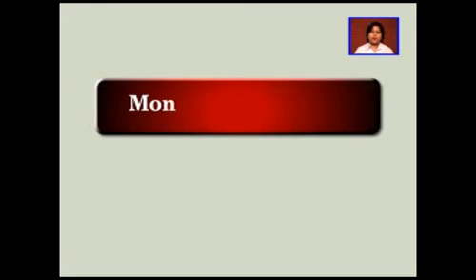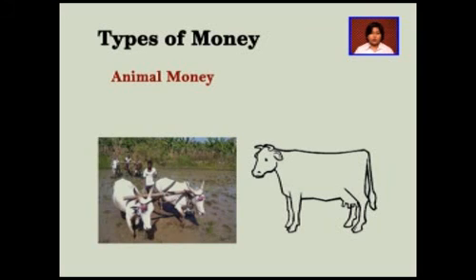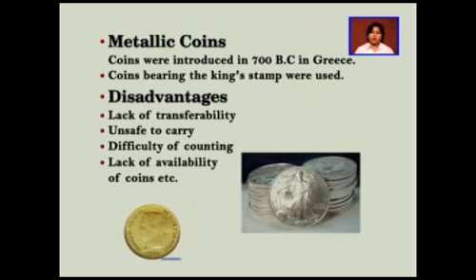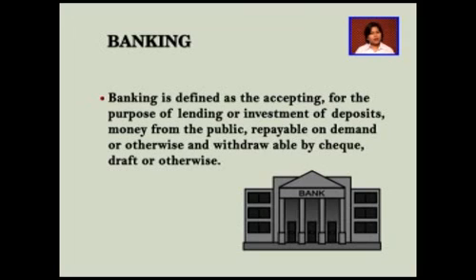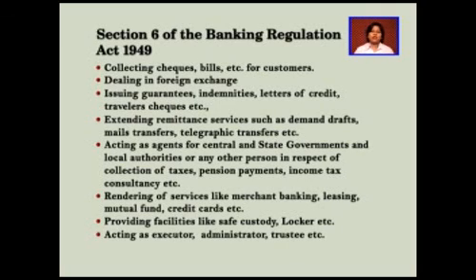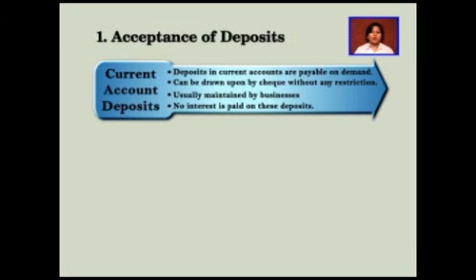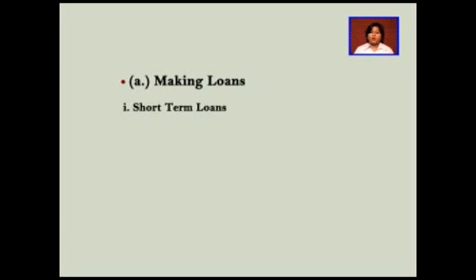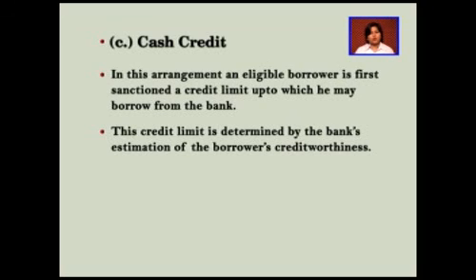Money and Banking 1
Online video tutorials for students of Economics for art and commerce students for 11th and 12th class, 10+1 and 10+2, BBA, BCA and MBA